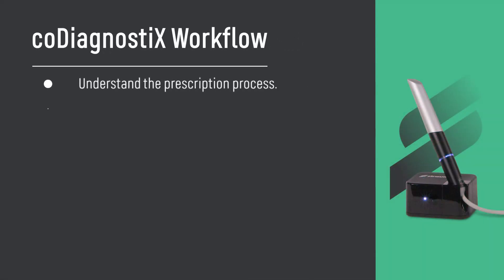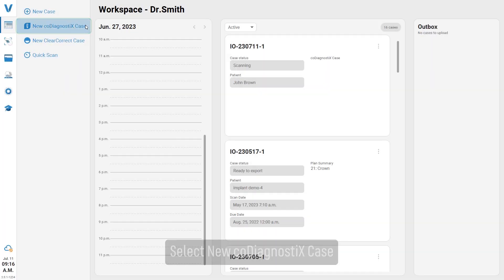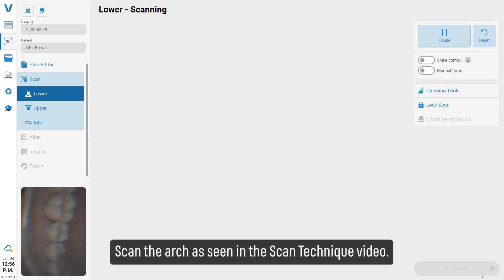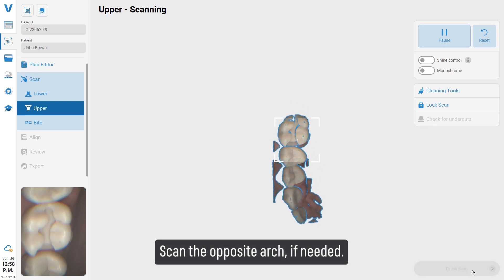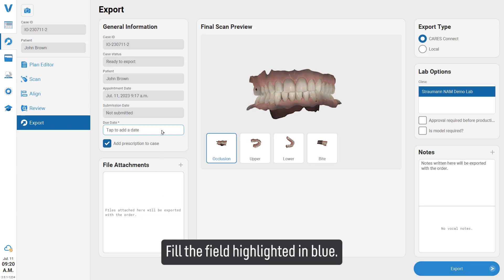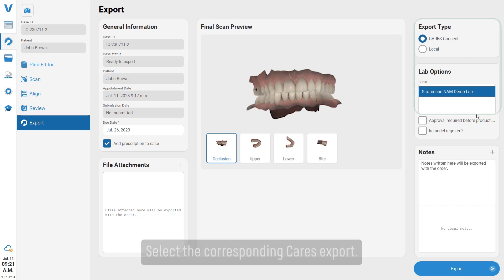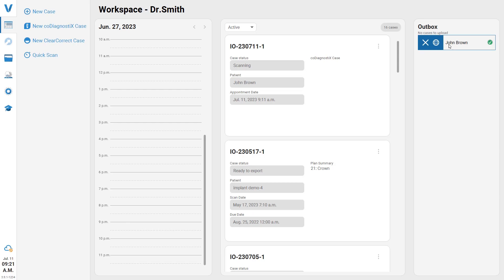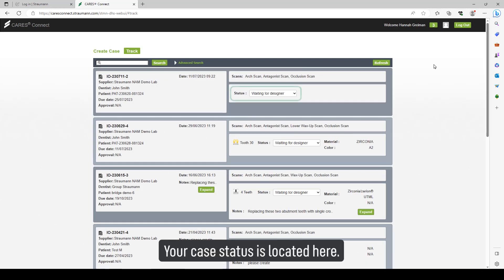Virtuo Vivo coDiagnostiX Workflow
In this video, you will understand the prescription process and how to complete a coDiagnostiX case.